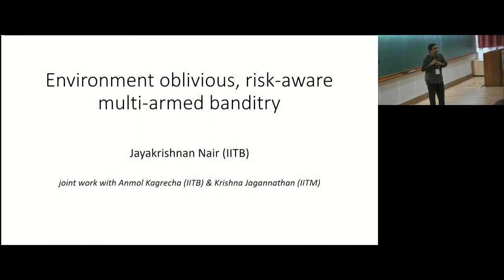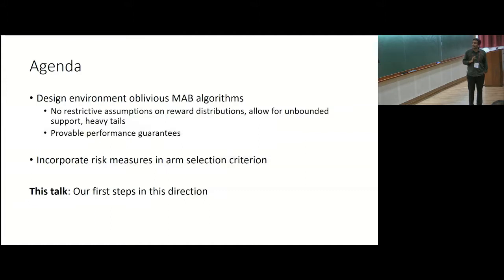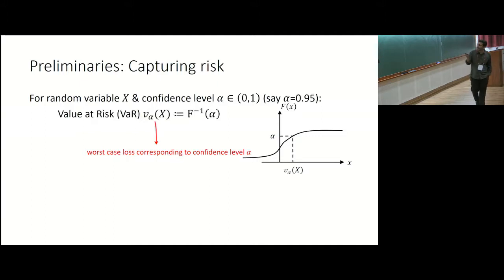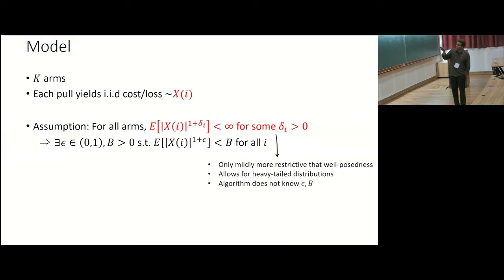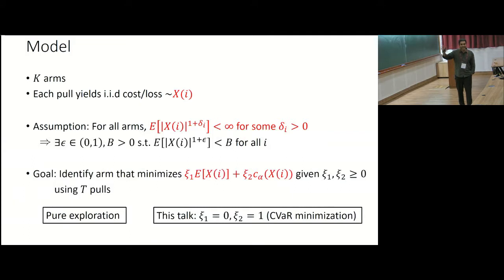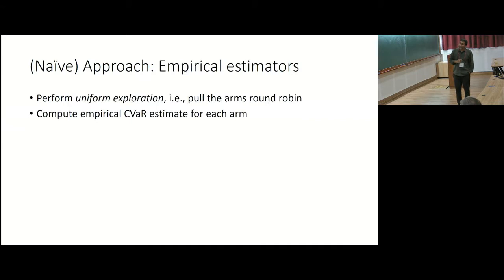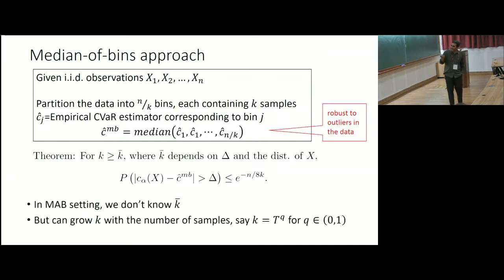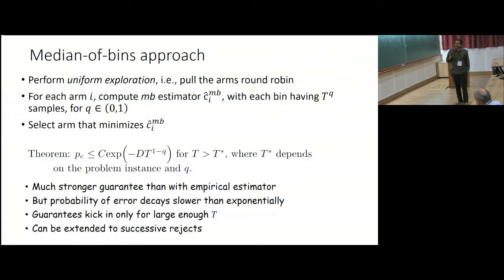Environment oblivious risk-aware bandit algorithms by Jayakrishnan Nair